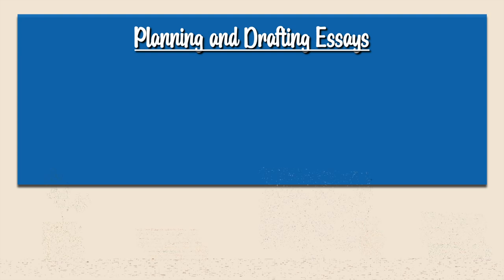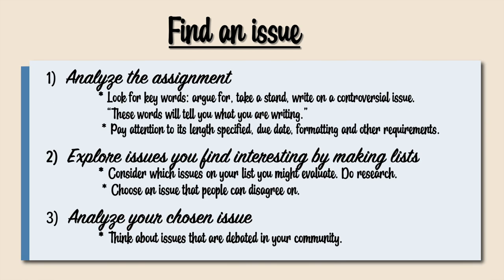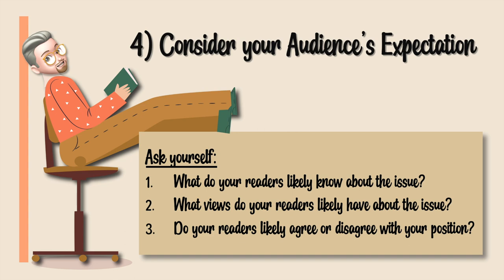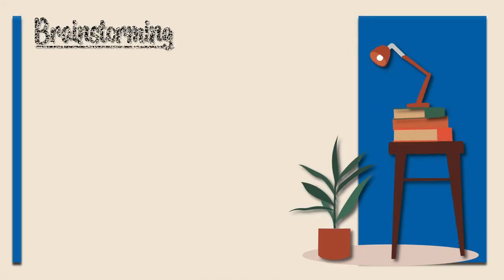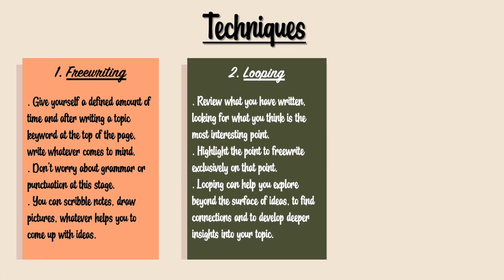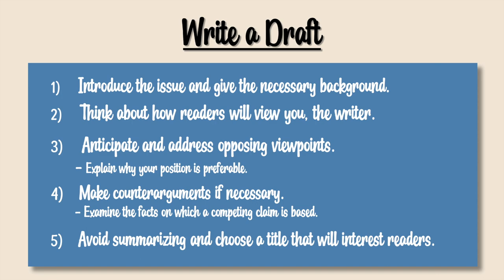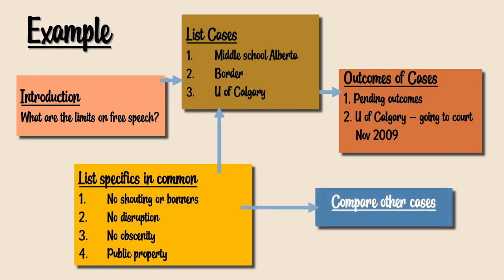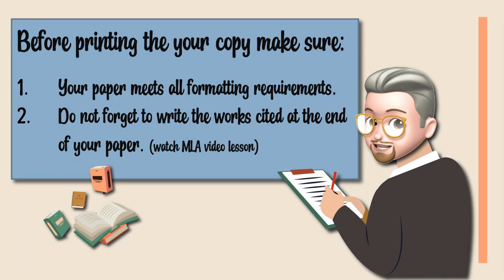ESL - Writing Stages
This lesson is designed for intermediate students who wish to improve their English and those above levels who wish to clarify doubts about this topic.